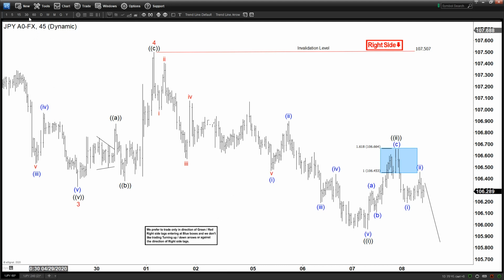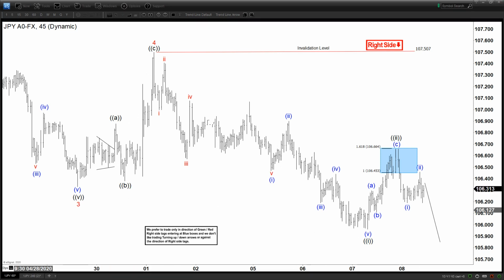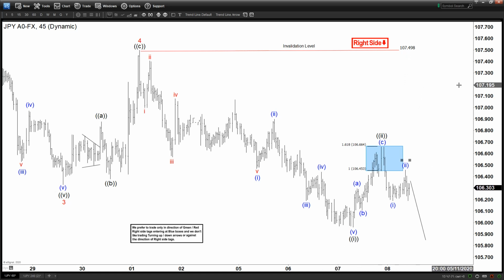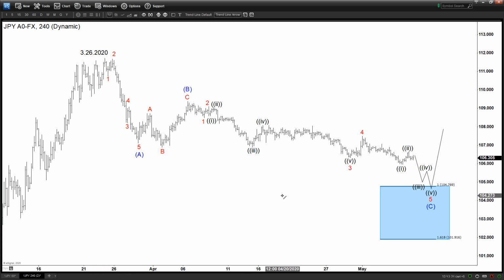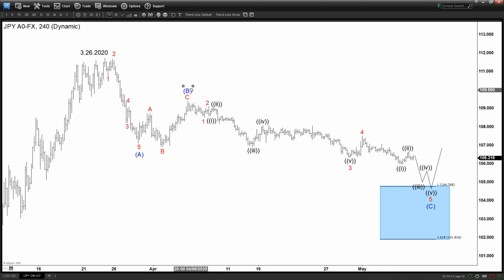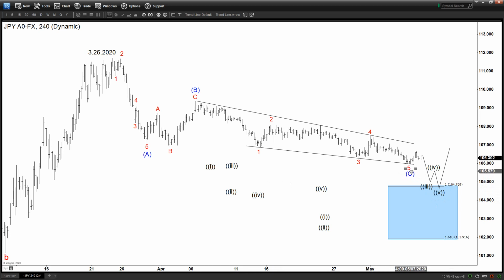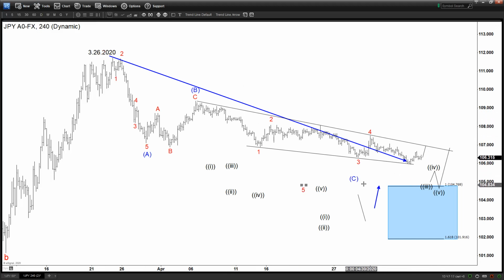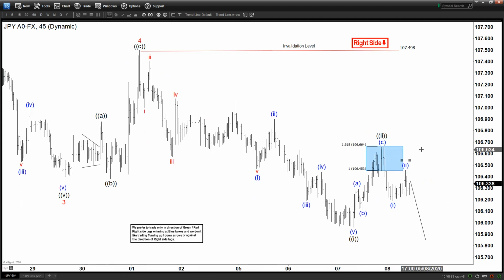USDJPY Has Scope for Further Downside | TECHNICAL ANALYSIS | ELLIOTT WAVE FORECAST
USDJPY has incomplete sequence from 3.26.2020 high and has scope for further downside. This video looks at the Elliott Wave path.

✪ Important Tags